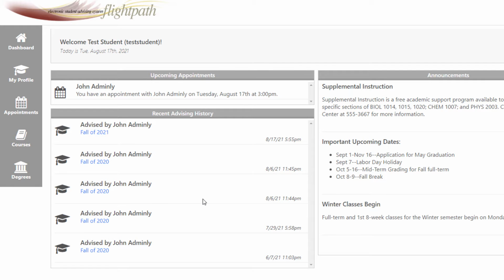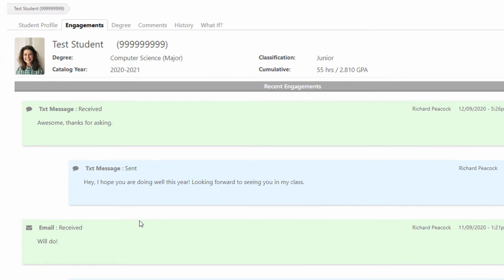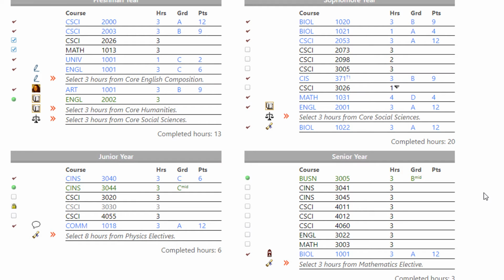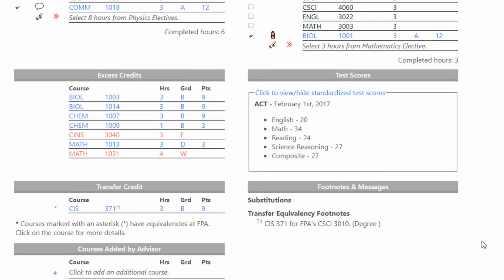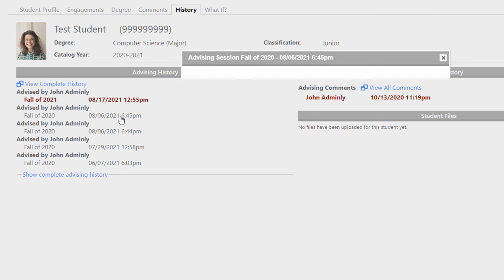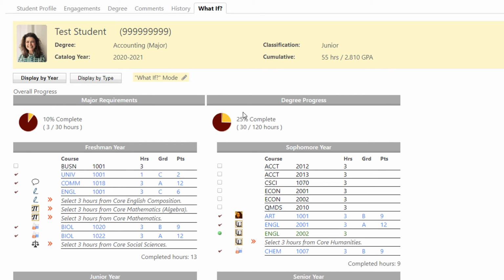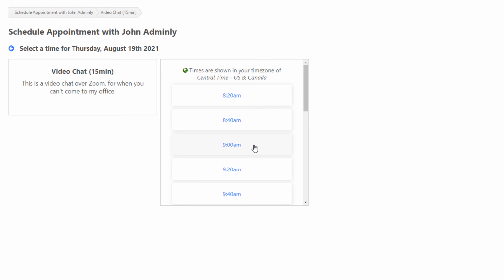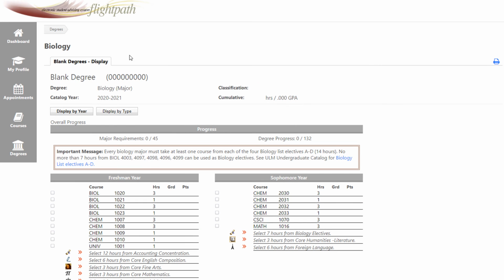FlightPath Demonstration - Student's View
This video goes over some of the basics of the student view of FlightPath, the open-source student success and academic advising system.

Schedule your live demo today!  We offer professional support, training, and custom development